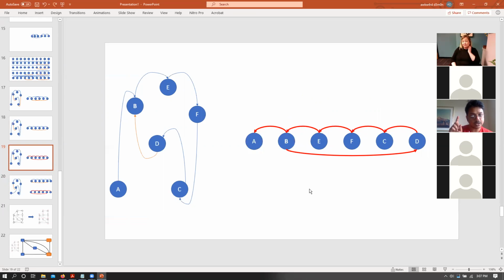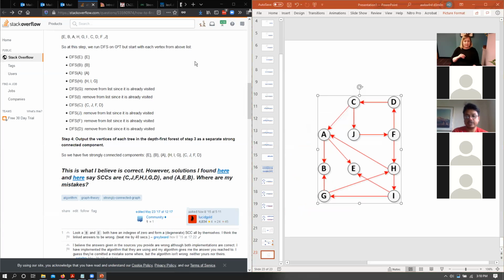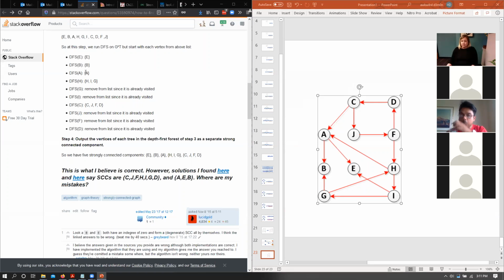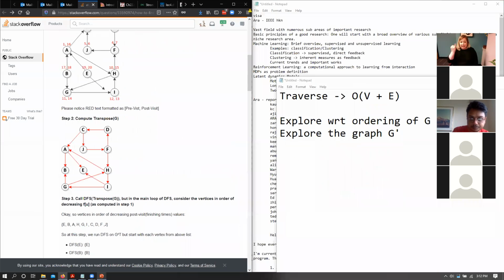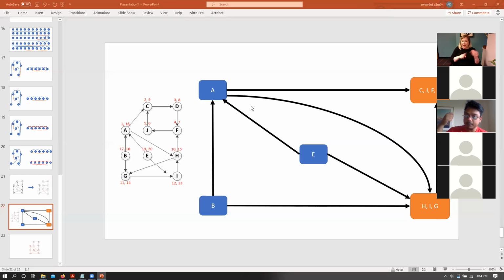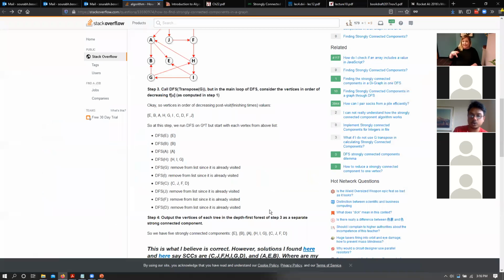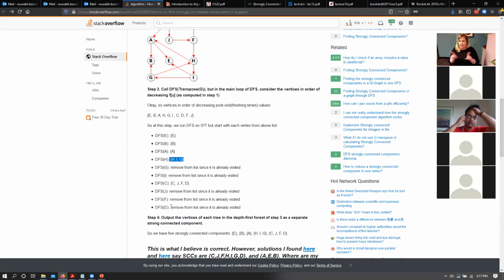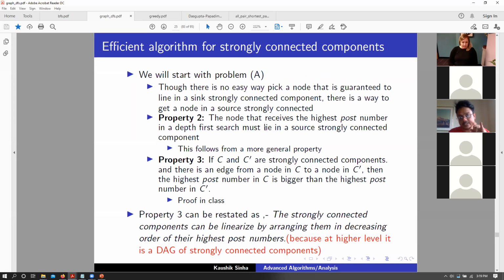Session 12.63 Advanced Algorithms and Analysis